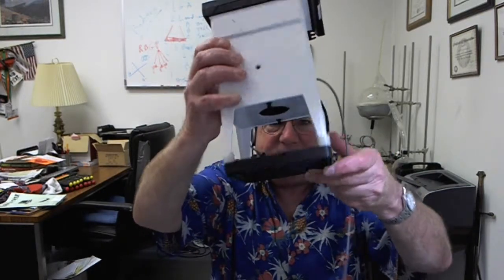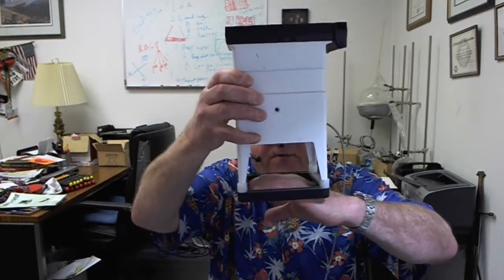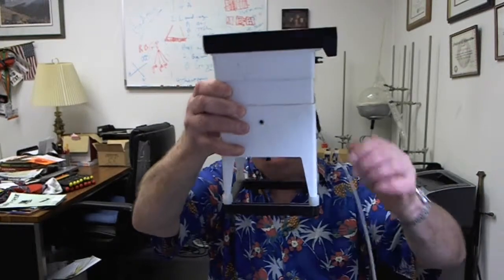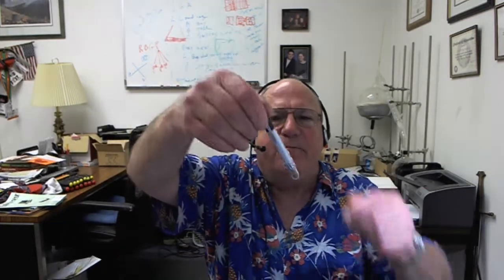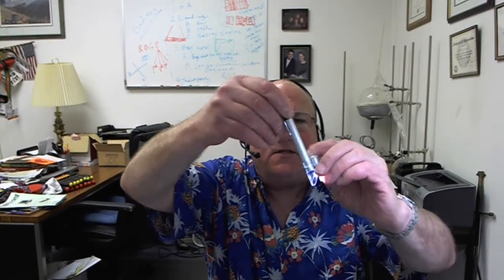About Tool Inspection Using Microscopes | Carbide Processors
Carbide Processors talks about the easy and inexpensive way of Tool Inspection with microscopes

About Carbide Processors Inc:
The #1 source of whiteside router bits, incra, router accessories, hex key, allen wrench, router bits, tool kits, triumph twist drill, wooden watches, tenryu in USA

Carbide Processors
3847 S. Union Ave.